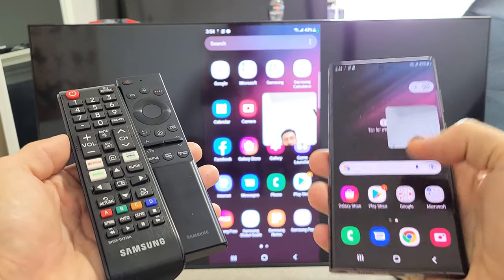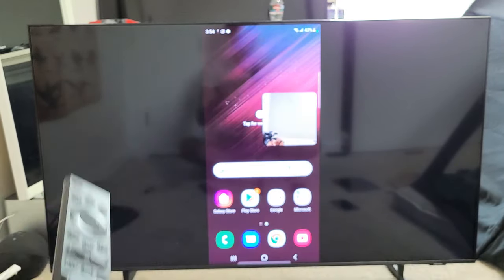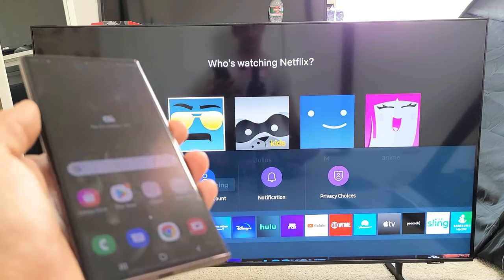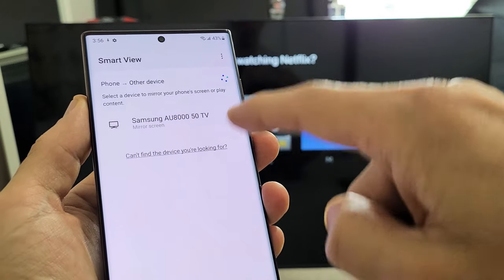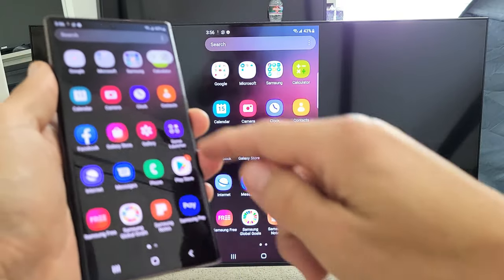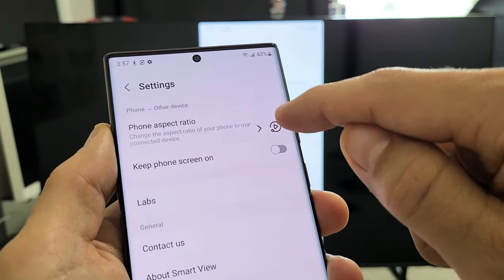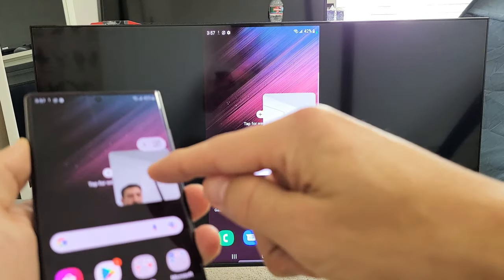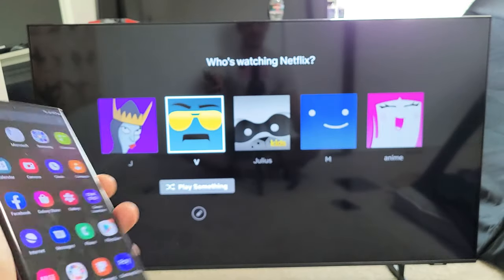Galaxy S22/S22+/S22 Ultra: How to Wireless Screen Mirror to Samsung Smart TV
Here is a quick video tutorial on how to screen mirror wirelessly a Samsung Galaxy S22, S22+ or S22 smartphone to a Samsung smart TV. Note that next to the smart view option you should also see Samsung DeX if you wanna use DeX instead. Hope this helps.

TV in this video: SAMSUNG Crystal UHD AU8000 Series - 4K UHD